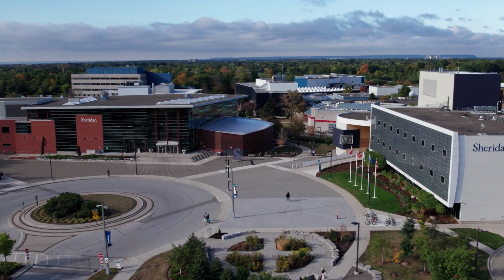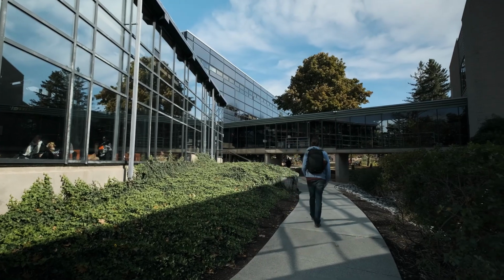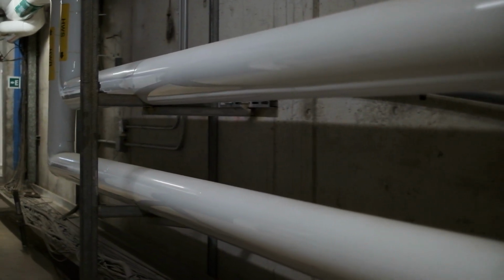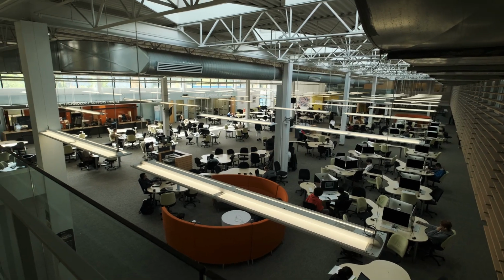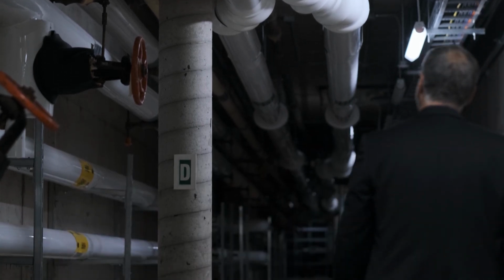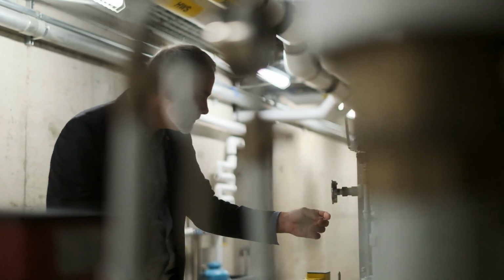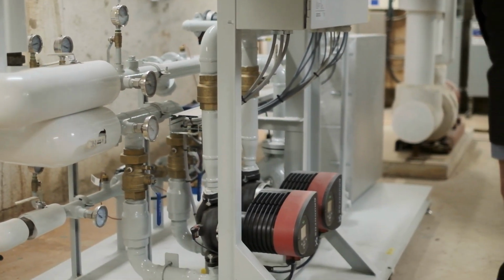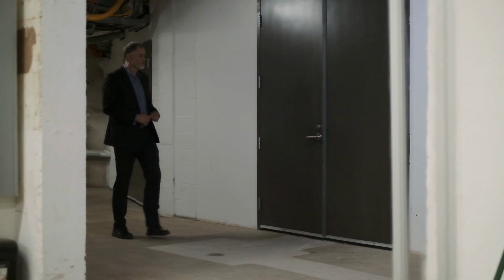Danfoss Energy Transfer Stations Power Sheridan College District Energy System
In 2016, Sheridan College began a three-year project to replace its nearly 50-year-old steam plant with a new third-generation hot water district heating system. Danfoss Energy Transfer Stations are a key component of this system, controlling the heat transfer process and ensuring each building receives the correct amount of heat.